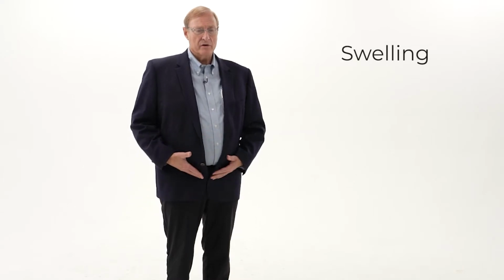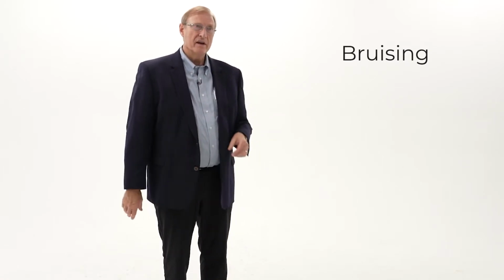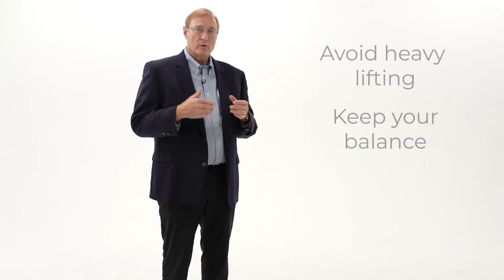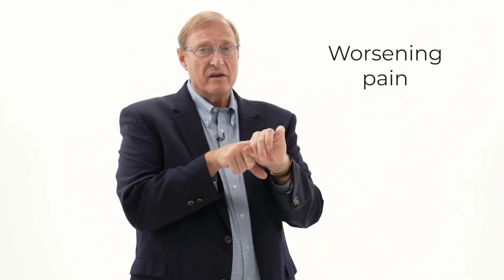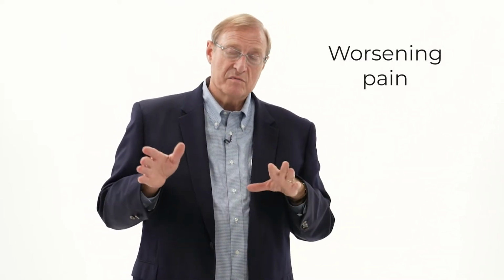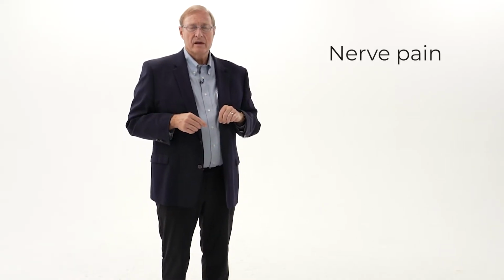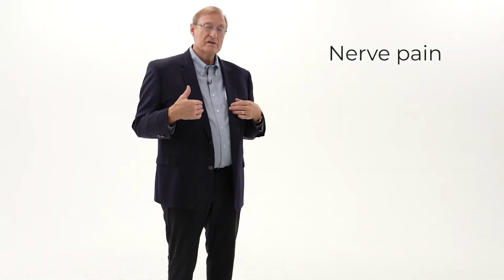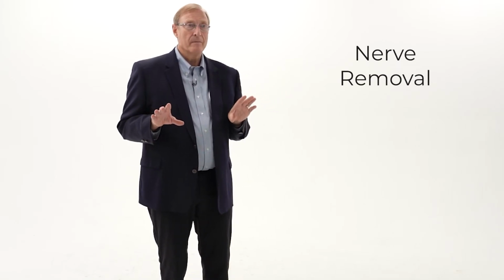Inguinal Hernia Consent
Dr. Robert Wright, MD, surgeon at Cascade Hernia & Surgical Solutions at Meridian Surgery Center explains the risks and complications involved with inguinal hernia surgery. He advises on tips to alleviate swelling and bruising after surgery and signs for concern to look out for post-surgery such as nerve pain and worsening pain over time.

0:00 – Intro
0:16 – Risks of Surgery – Swelling and Bruising
0:59 – How to Have a More Successful Recovery from Inguinal Hernia Surgery
1:39 – Cause of Inguinal Hernia in Men
2:19 – Complications – When Should You Call Your Doctor?
3:41 – Nerve Removal Considerations

Learn more by visiting Meridian Surgery Center’s page on Hernia Surgical Solutions